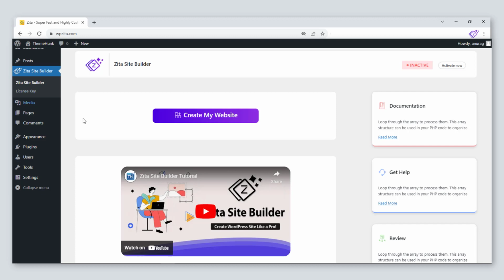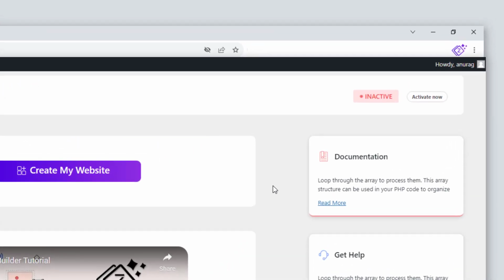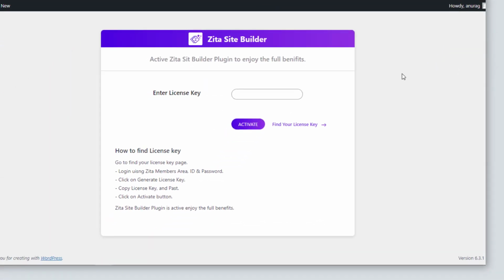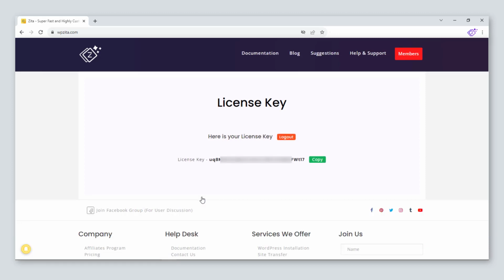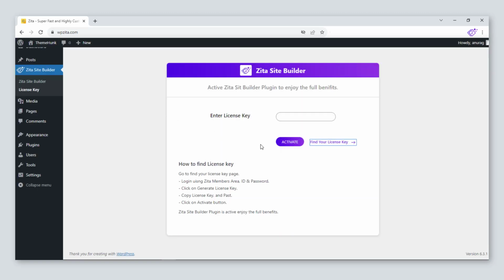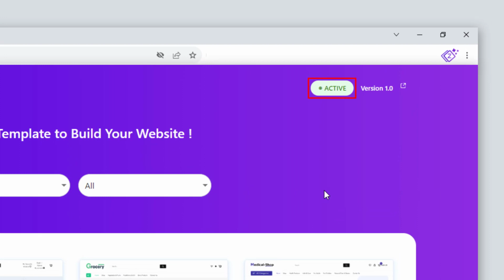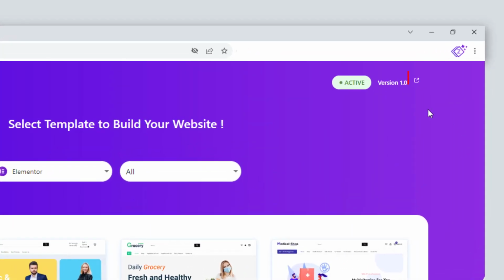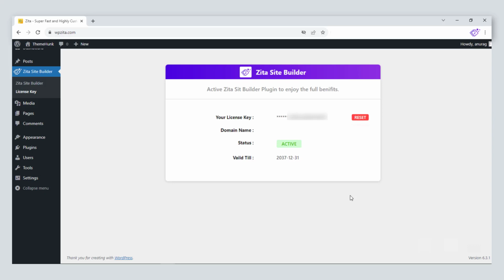Zita Site Builder License Setup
In this video you will learn about activating your Zita Site Builder plugin with secret key.